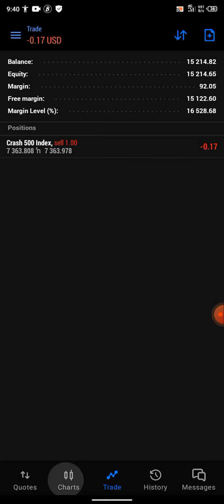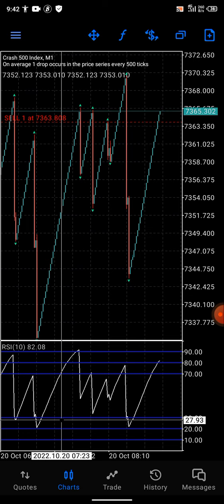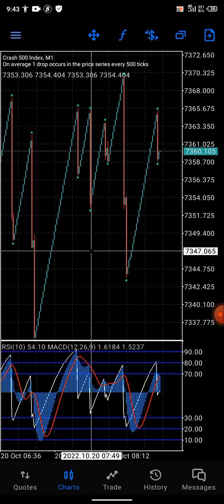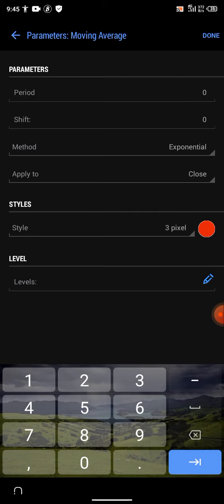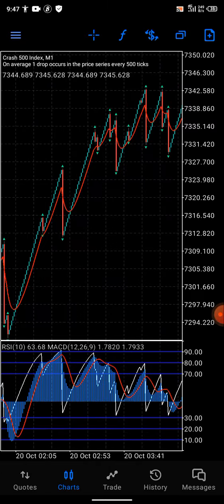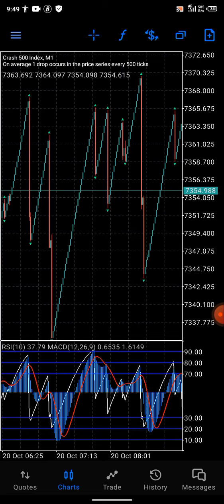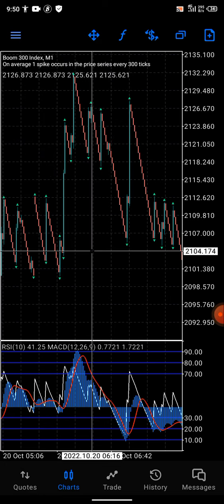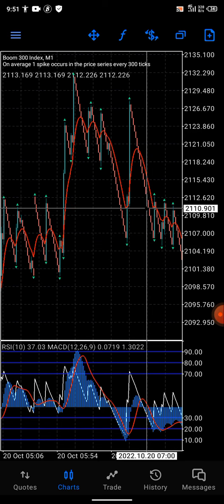Trade to withdraw daily by catching spikes and scalp boom and crash with no loss using MACD and RSI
Watch Boom and crash 1M price action scalping strategy to catch spikes and take many candles on trend